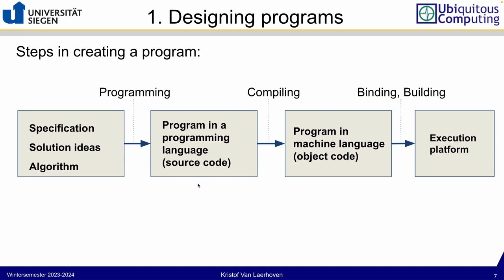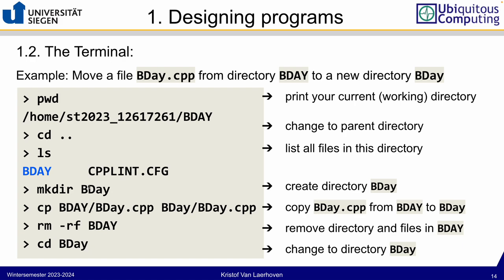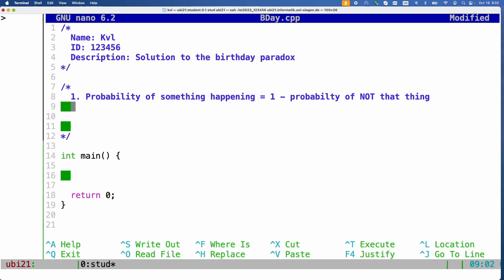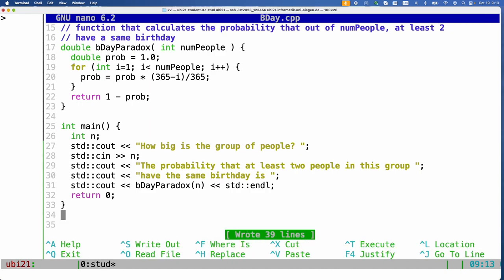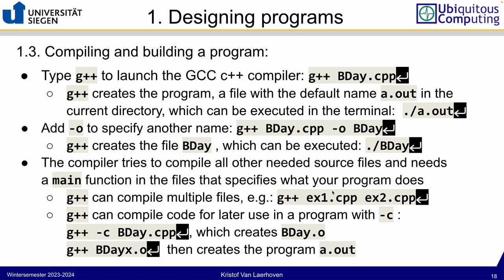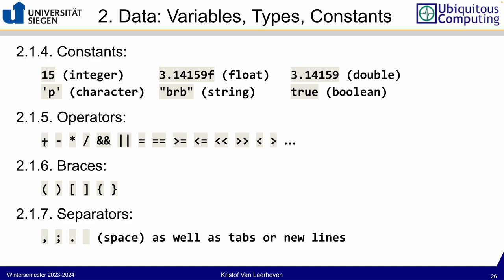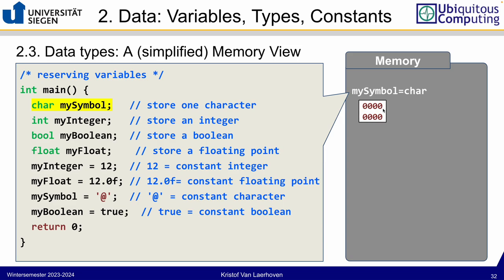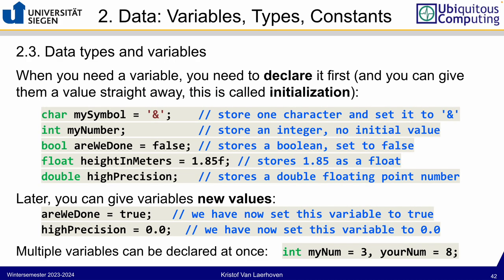Introduction to Programming in C++ 01